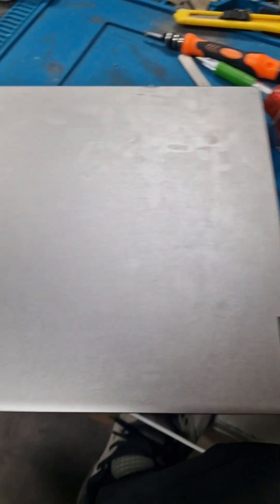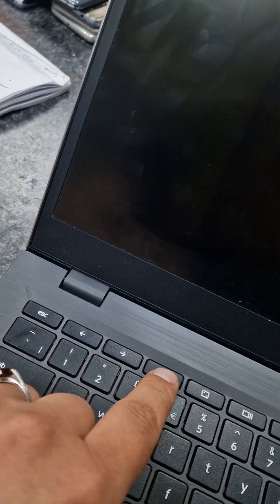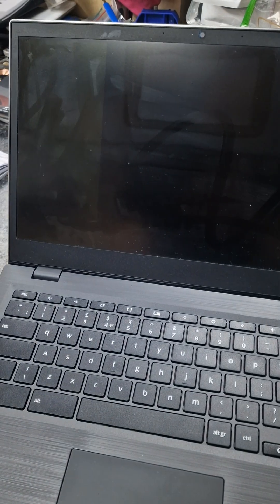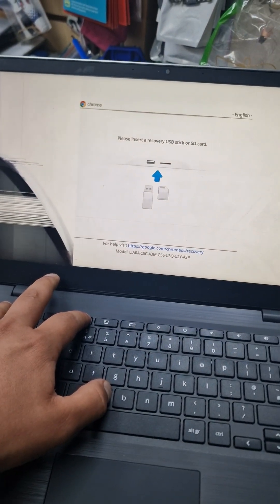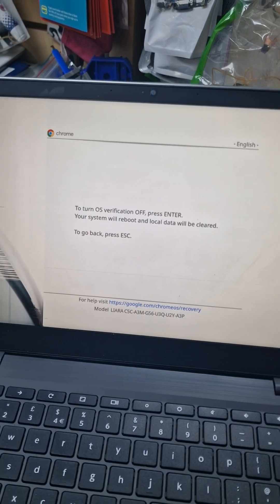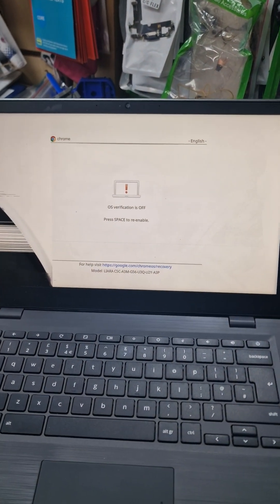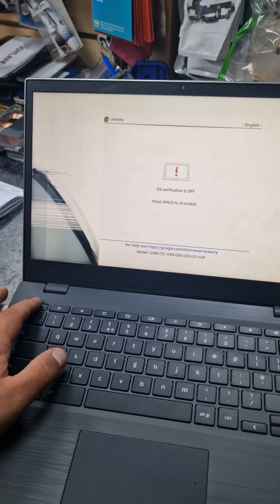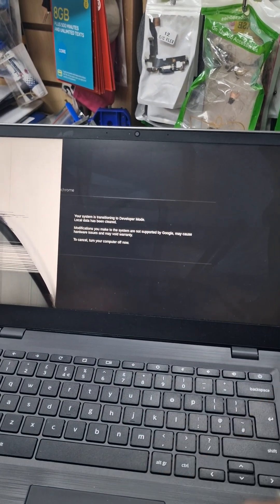lenovo chromebook how hard reset your laptop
how factory reset or hard reset your laptop when you forget your password